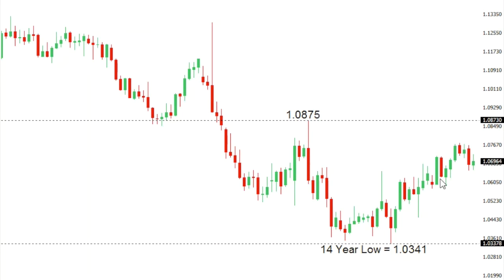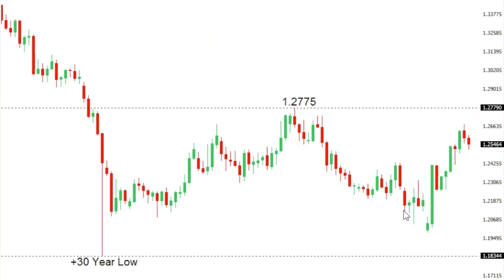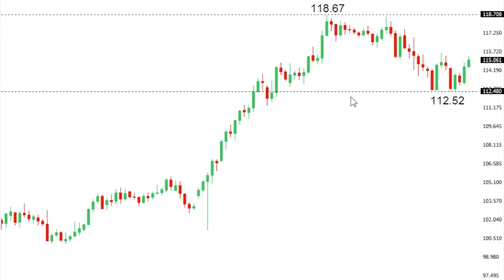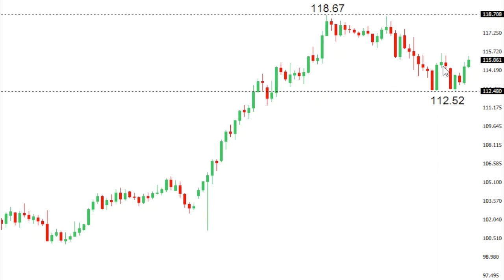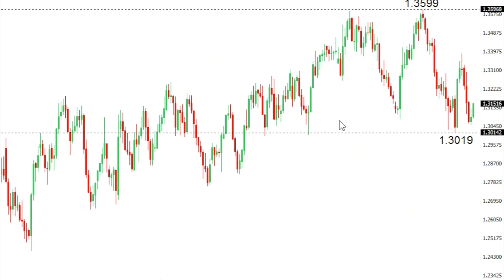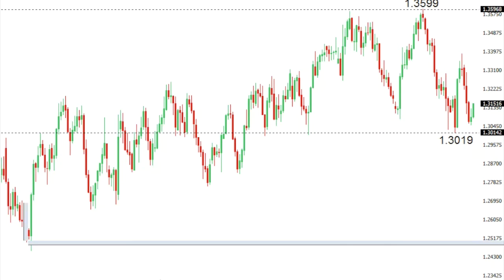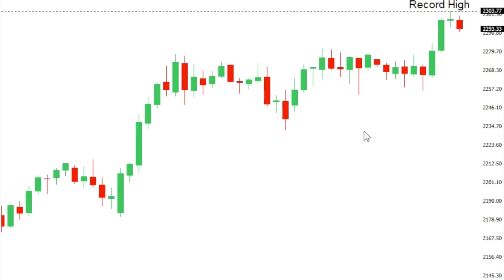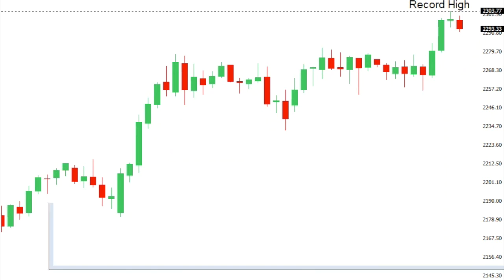LMAX Exchange Chart Talk - Monday, January 30, 2017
GOLD looking for higher low. Sign up for Global FX Insights, the daily market commentary from LMAX Exchange